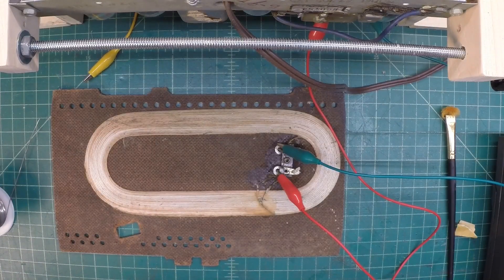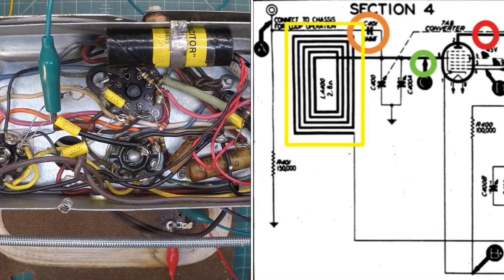Using A Signal Tracer To Identify Distortion + Prototype Chassis Stand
Checking out a friend's Philco 47-205 that suffers from severe distortion. I'm using my Heathkit IT-12 Signal Tracer to identify the issue before taking steps to correct the problem. You'll never guess what caused this one...

A sneak peak at a prototype chassis stand for those small All American Five radios. Detailed plans are forthcoming in a future video.